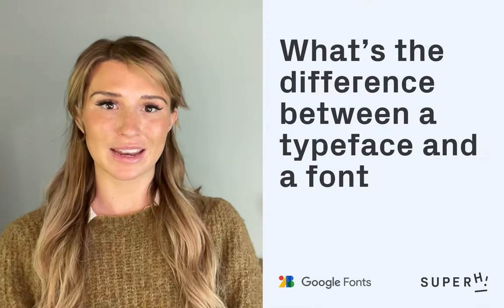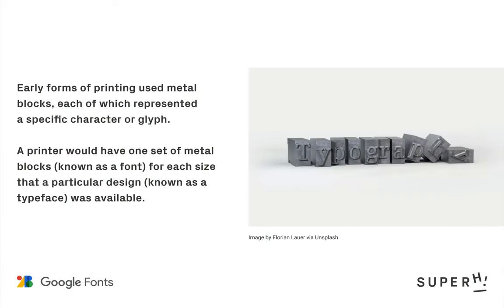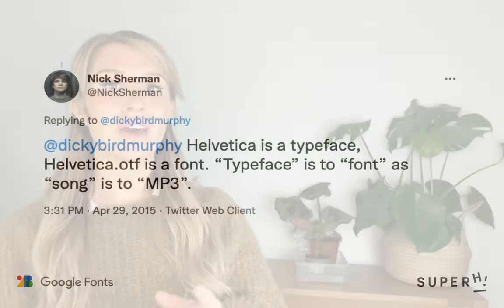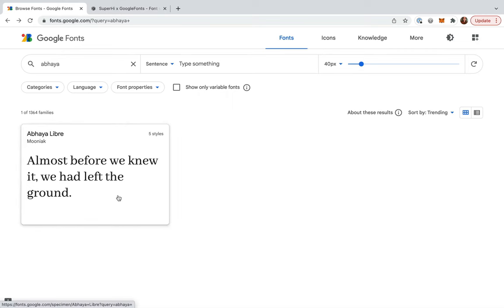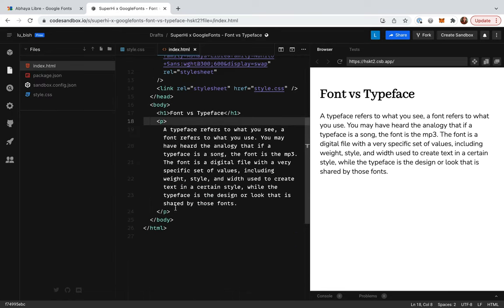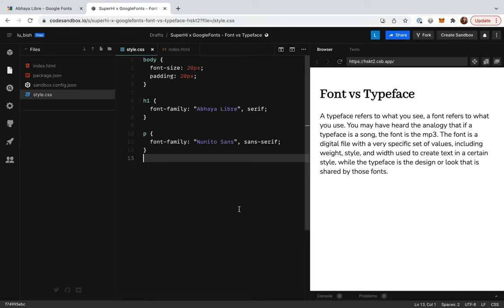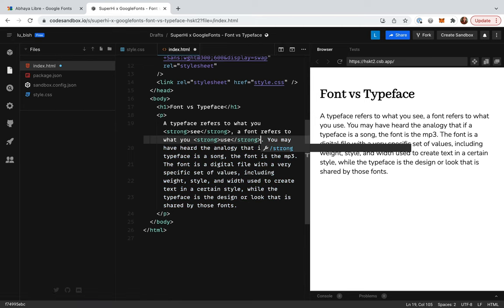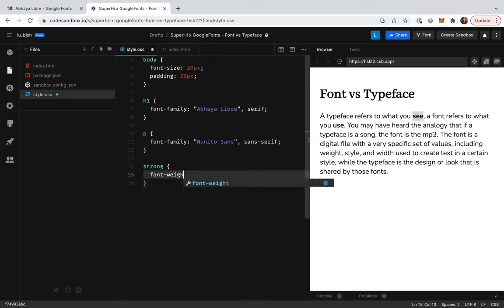What's the difference between a typeface and a font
We’ve teamed up with Google Fonts Knowledge to explain the difference between a typeface and a font, look at where typefaces can be found, and explore how to apply fonts in CSS. You can learn more on Google Fonts Knowledge